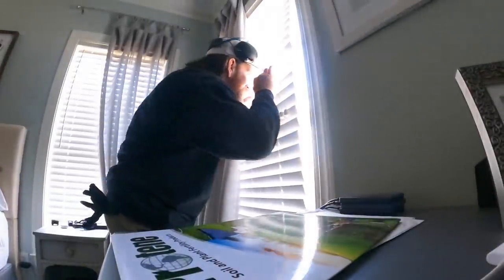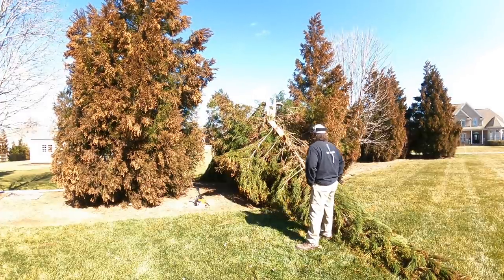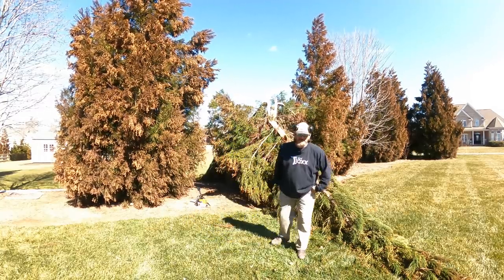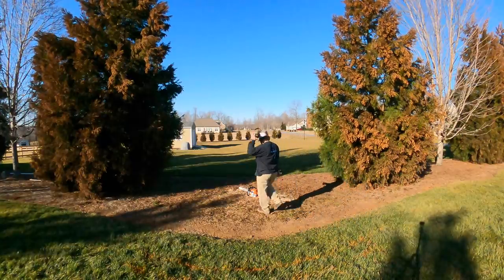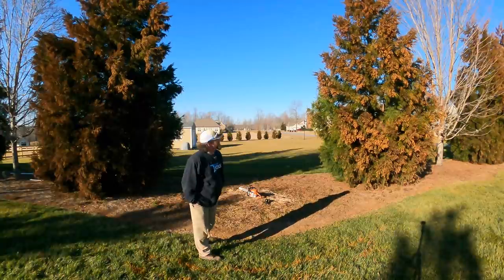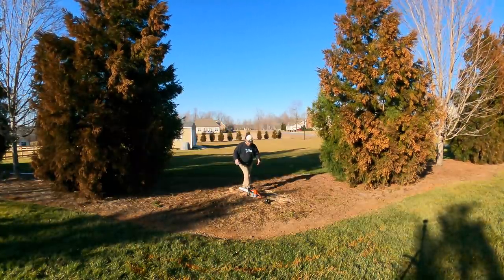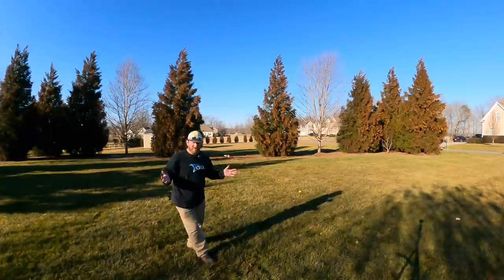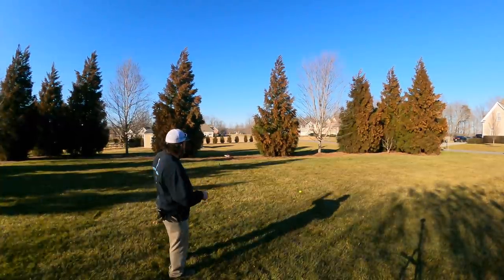New Landscape Design Ideas - Tree is GONE!